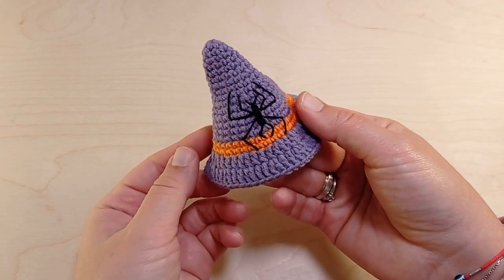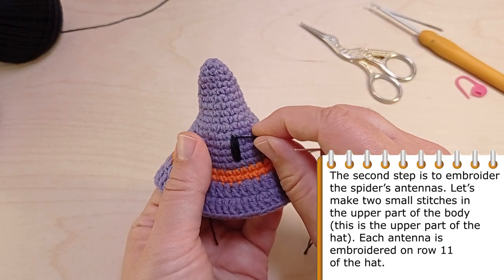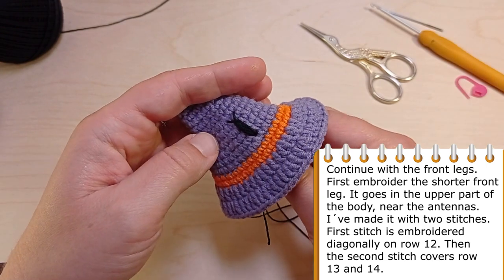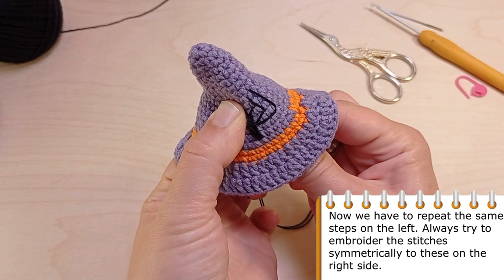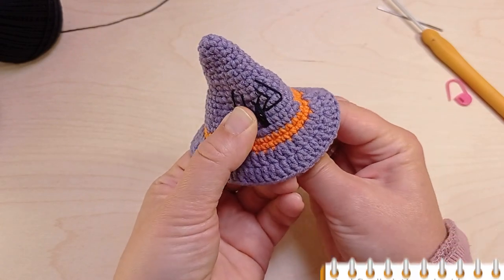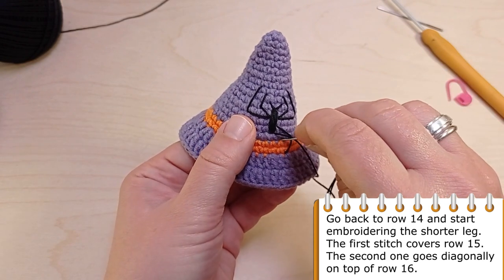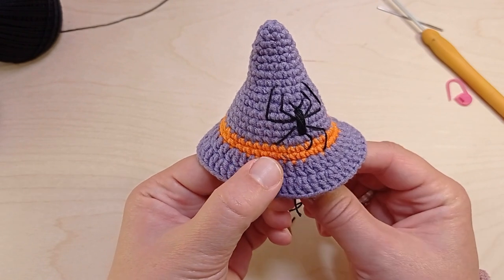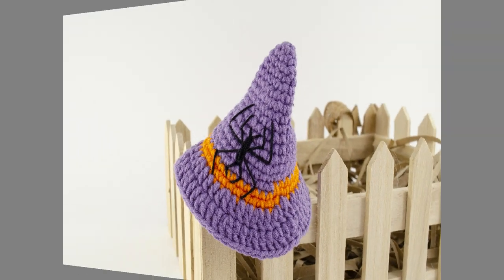🇺🇸How To Embroider a Spider Tutorial/ Spider Embroidery on Crochet/Halloween Embroidered Spider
In this tutorial I'll show you how embroider a small spider on one of the withc hats we've crocheted in my previous video.